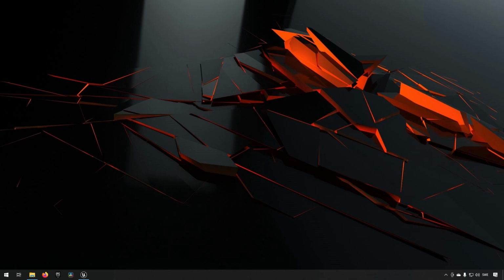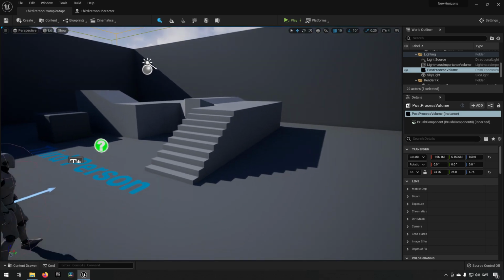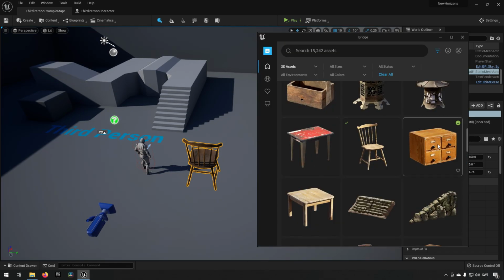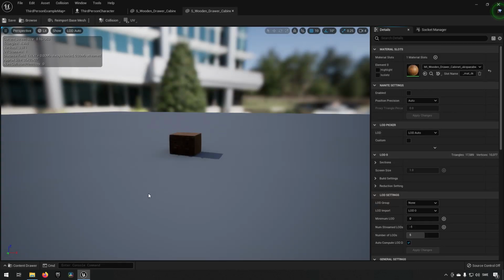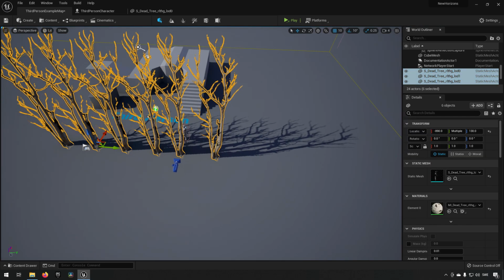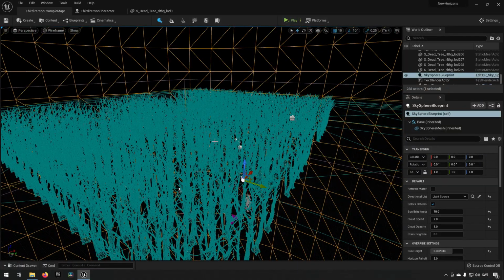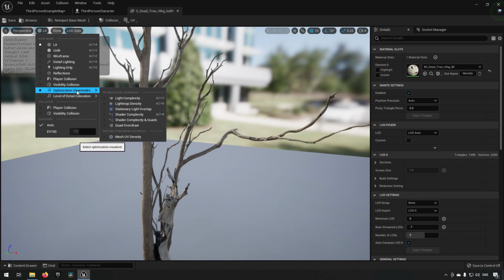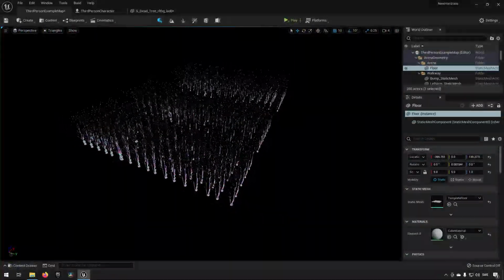Beginners tutorial #1 - Nanite - Unreal Engine 5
In this the first UE5 tutorial, we look at how Nanite works and how easy it is to activate for your project.